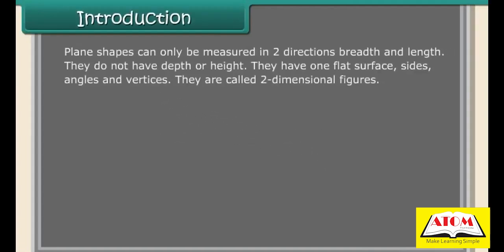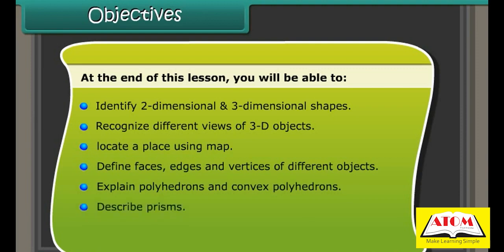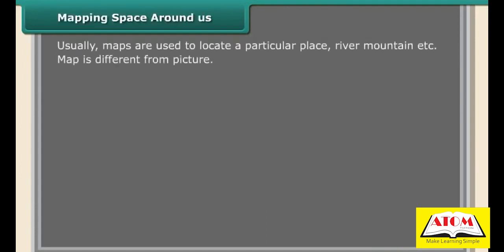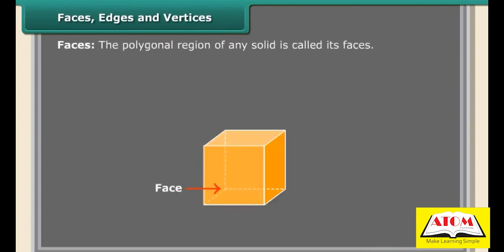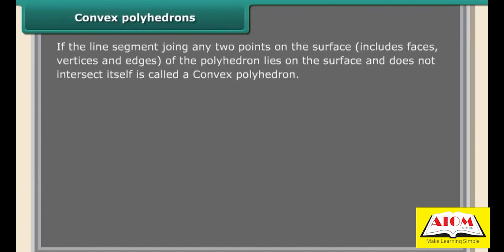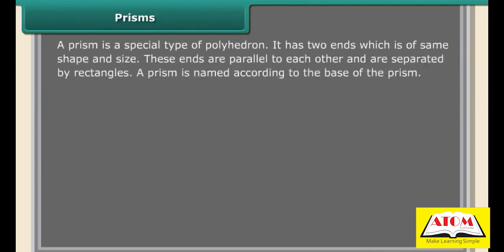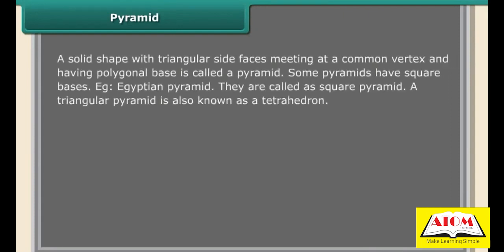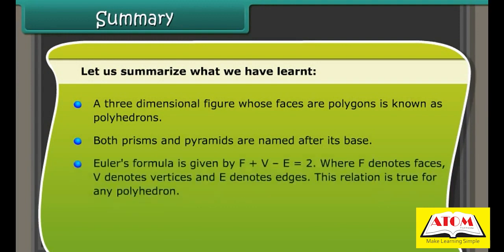7th- maths english- Visualising Solid Shapes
In this class, we will learn about the fascinating world of solid shapes and their various properties.

We will start by understanding the definition of solid shapes and their different types such as cubes, cuboids, spheres, cylinders, cones, and pyramids. We will learn how to identify these shapes and their properties such as edges, vertices, and faces.

Next, we will learn about the different ways in which solid shapes can be visualized and represented using two-dimensional drawings such as nets and cross-sections. We will learn how to create these representations and how to identify the corresponding solid shapes.